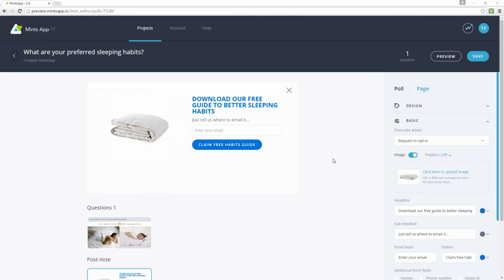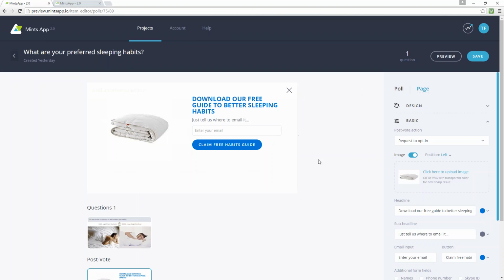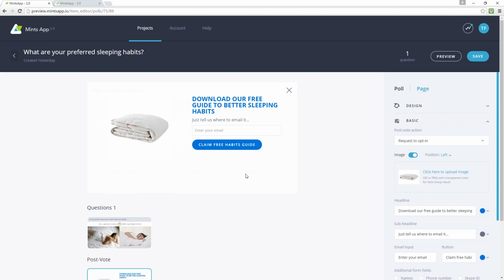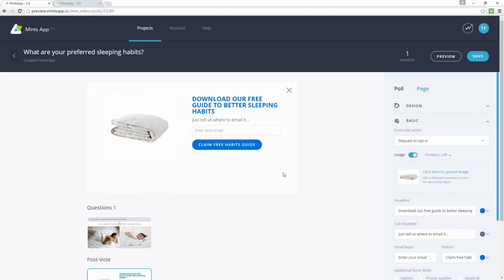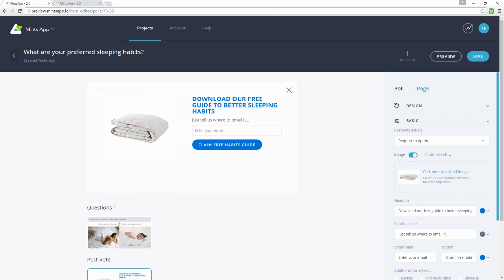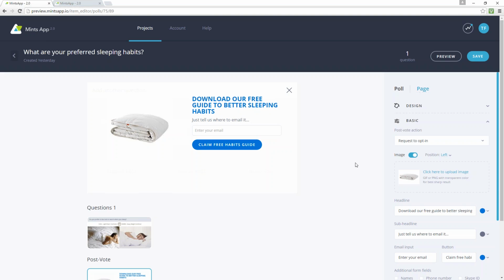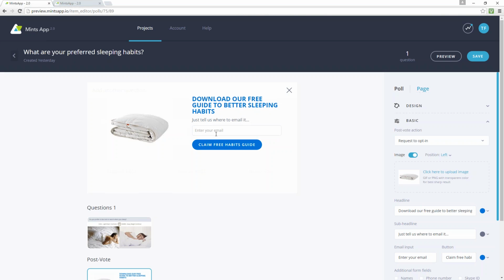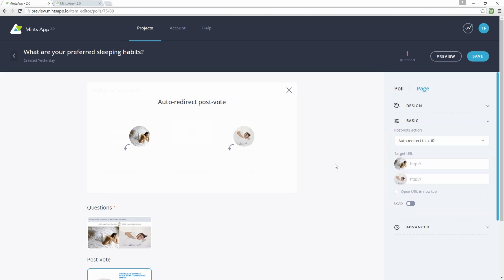MintsApp 2.0 - Lead Generation